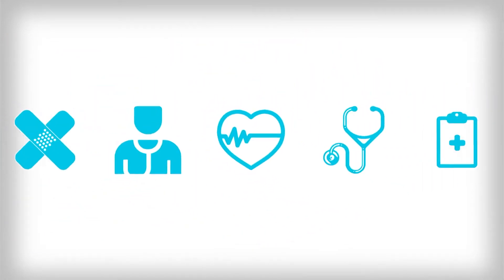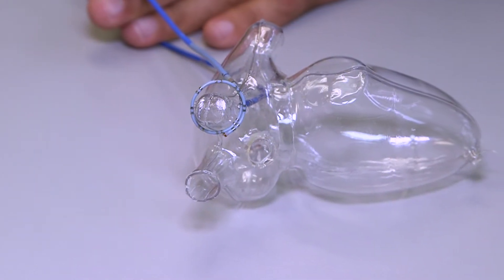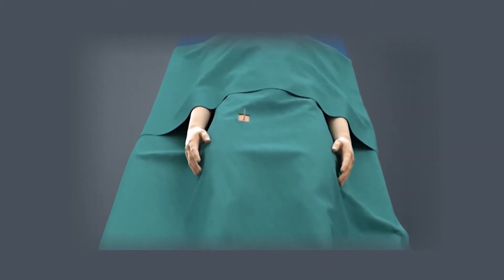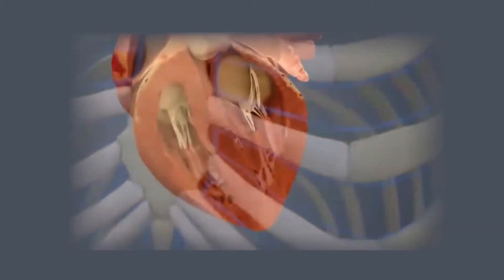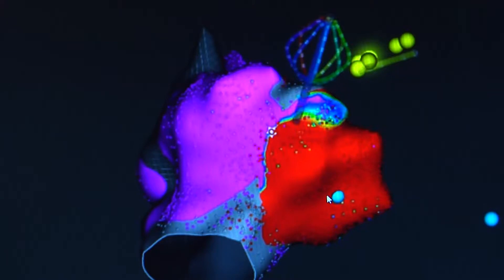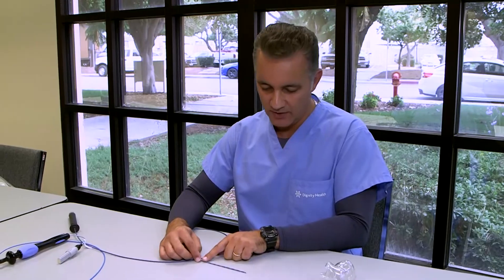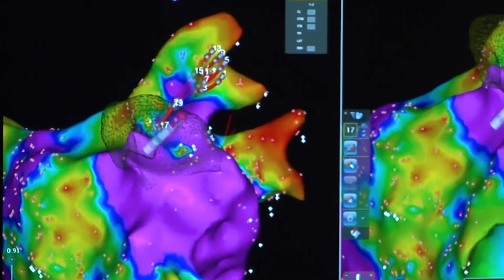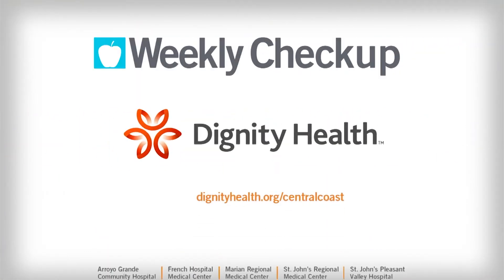Weekly Checkup - Catheter Ablation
Ali Sovari, MD, Cardiac Electrophysiologist, St. John's Regional Medical Center, discusses catheter ablation. View his profile